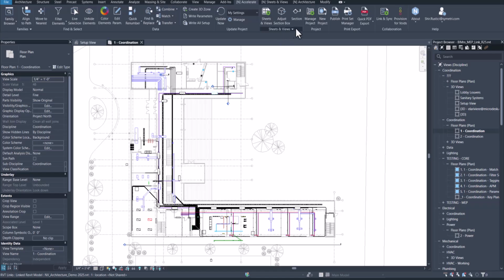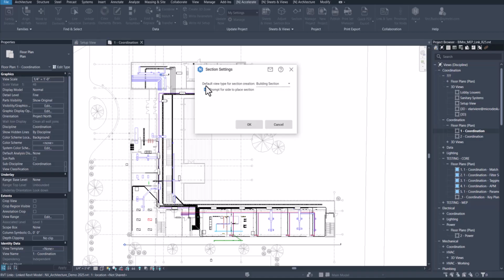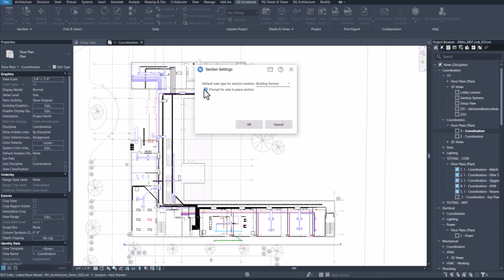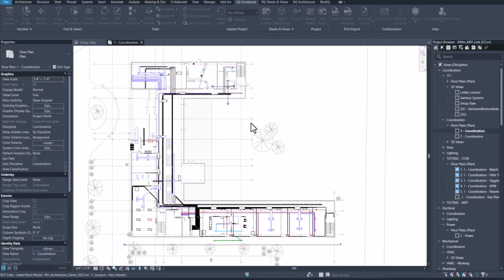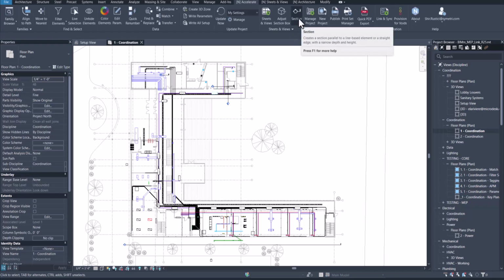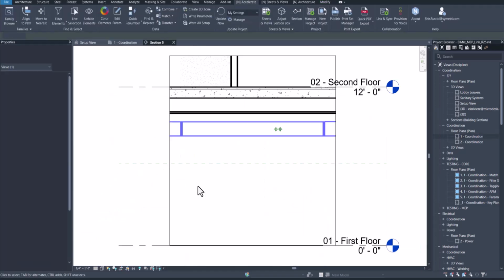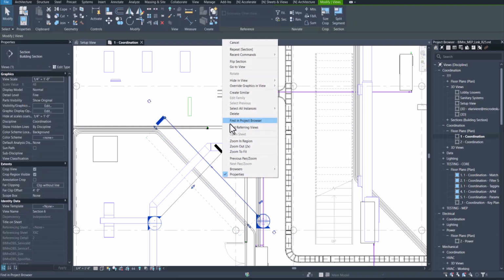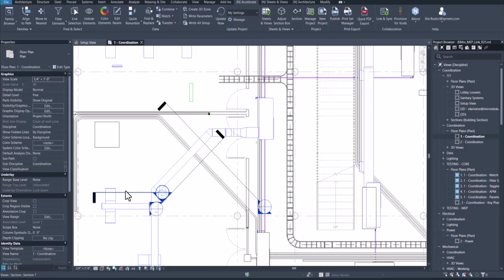Naviate Discover - Section from Element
Section from Element allows you to quickly create a properly sized and oriented section view upon selecting an element in a Plan or RCP view. A section will be created parallel to the element with a narrow depth and height. The Section command could be performed on any object found in the host or linked model.